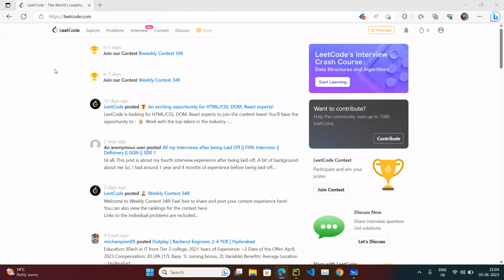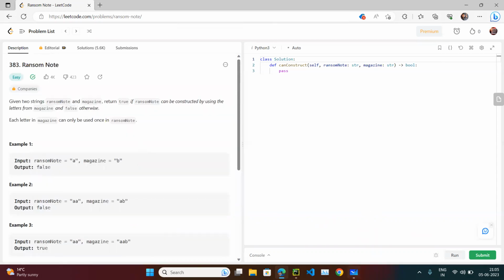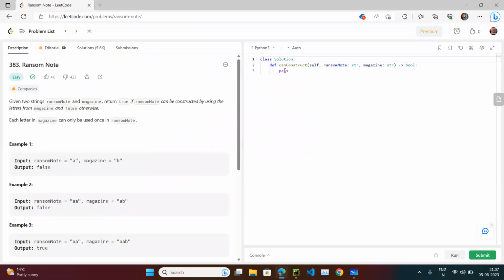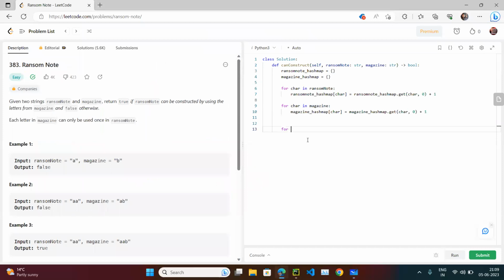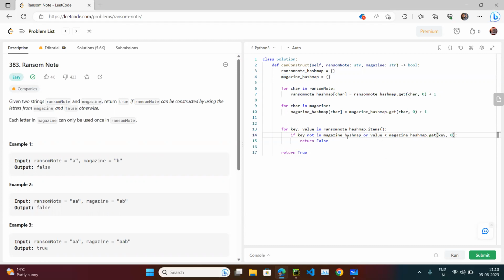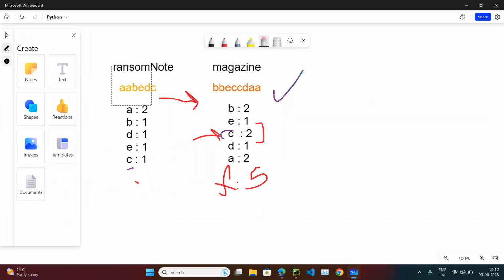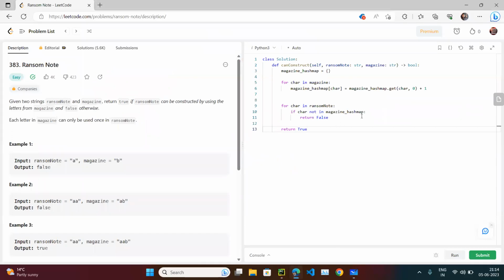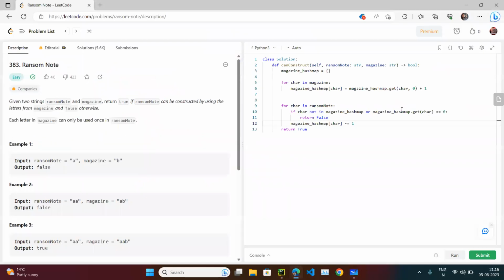Leetcode # 383. Ransom Note (Python)